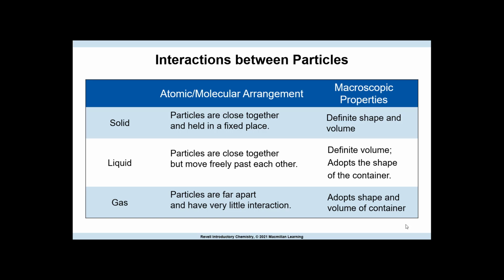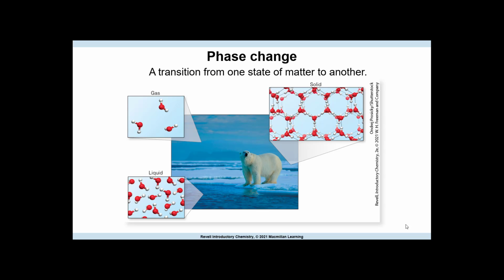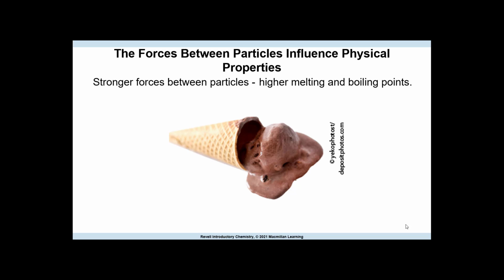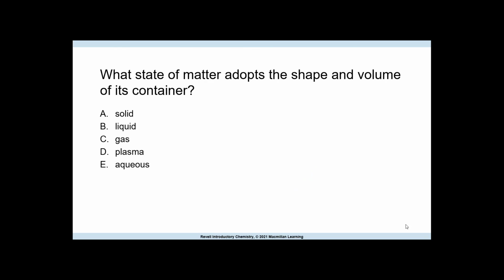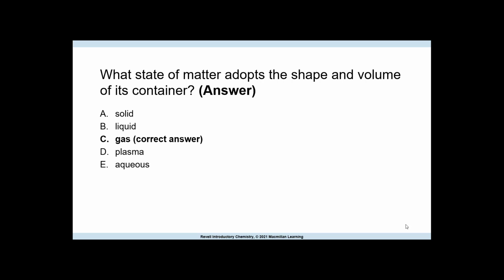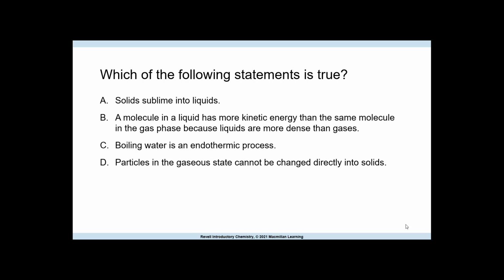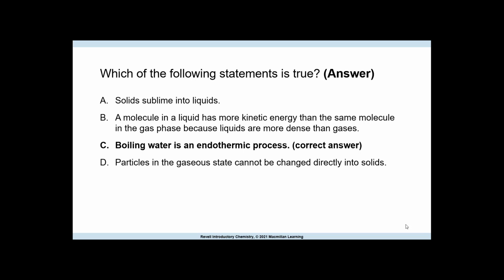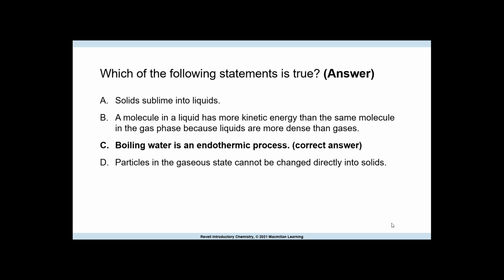Chapter 10.1 Interactions between Particles